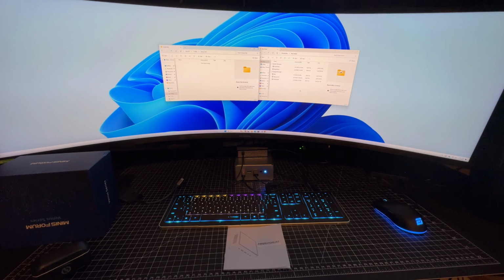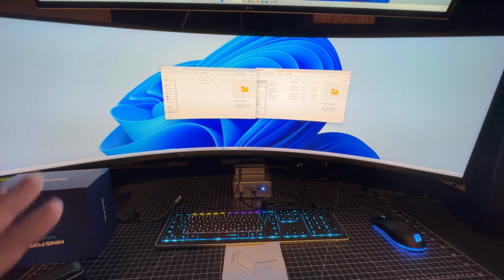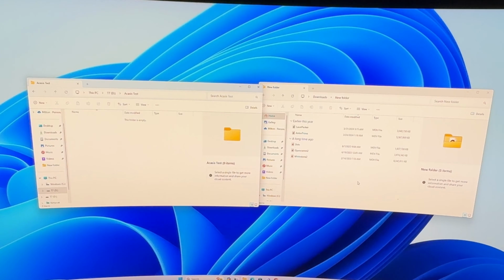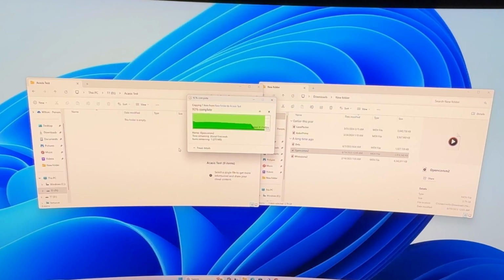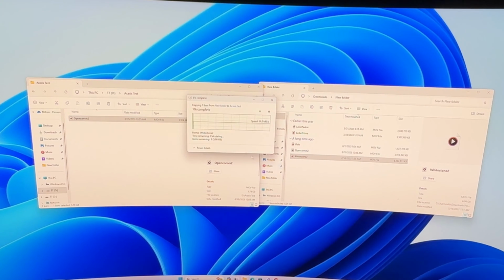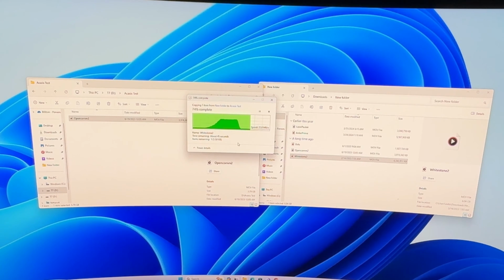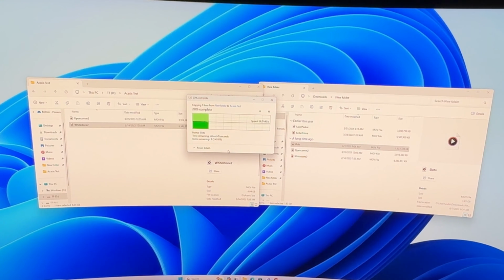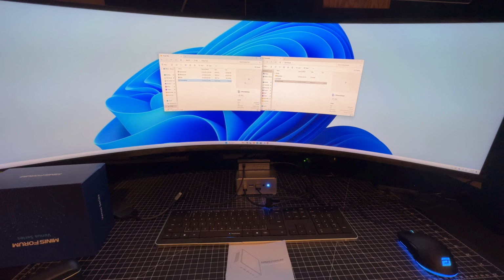Acasis 6-in-1 40Gbps M.2 NVMe Thunderbolt 3/4 USB 4 SSD Case & Dock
Introducing the Acasis 6-in-1 40Gbps M.2 NVMe Thunderbolt 3/4 USB 4 SSD Case & Dock! This versatile storage solution is a game-changer for your tech setup.